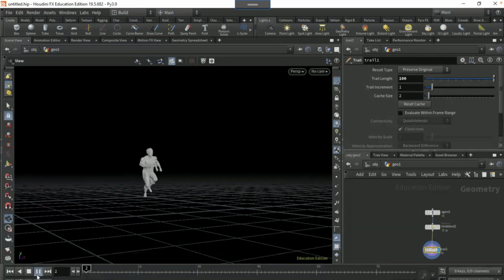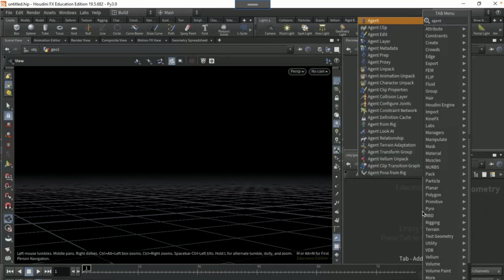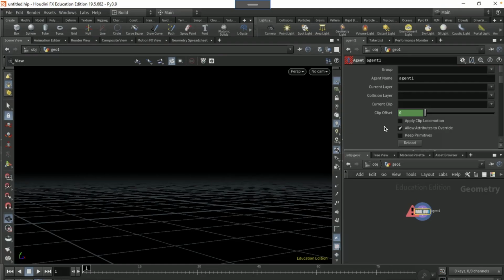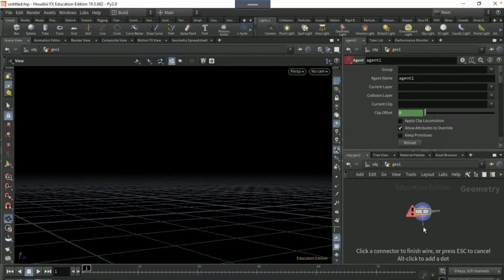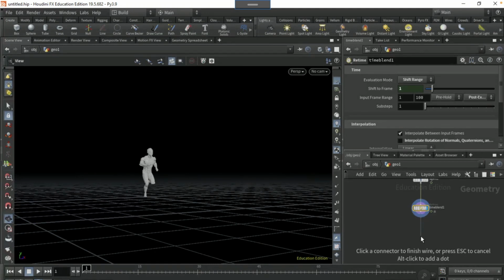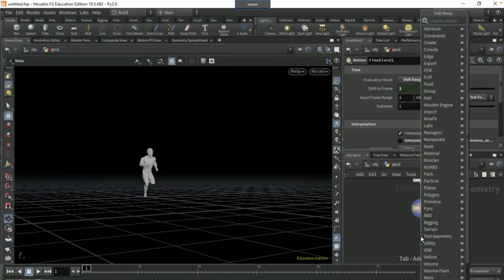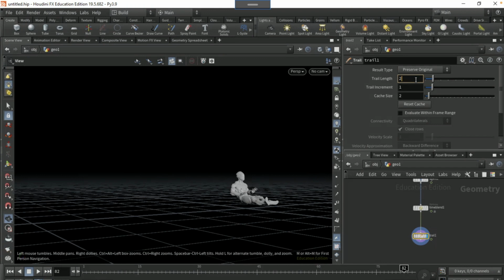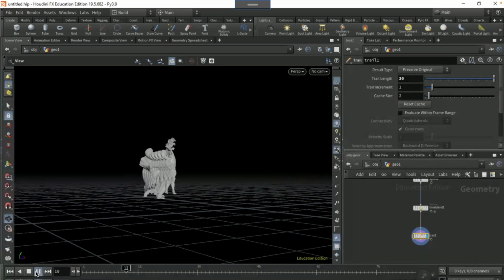Strobe Light Trail || Houdini FX Tutorial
Creating a strobe light trail using a mixamo animation.